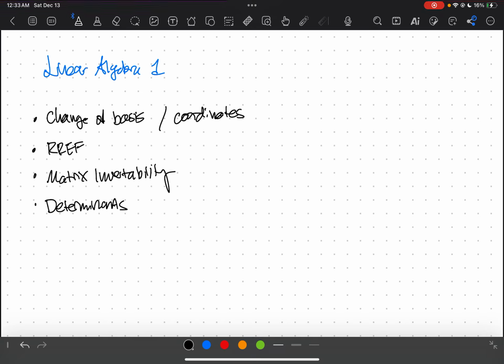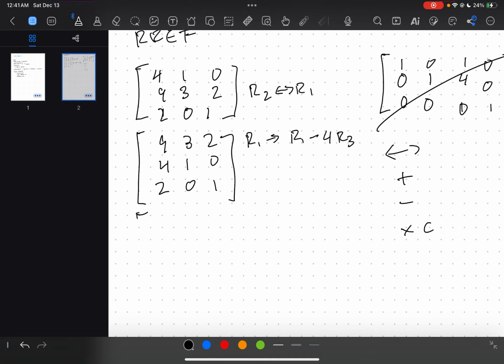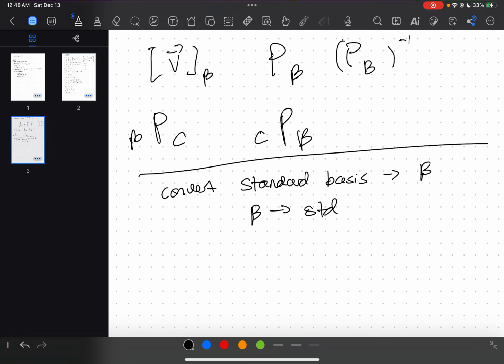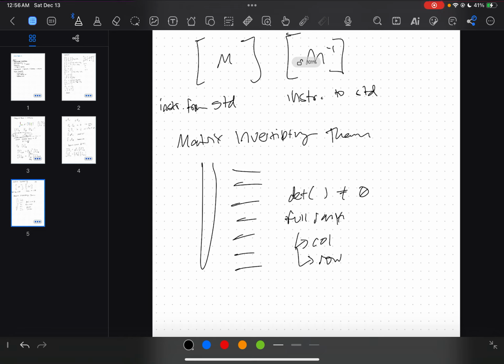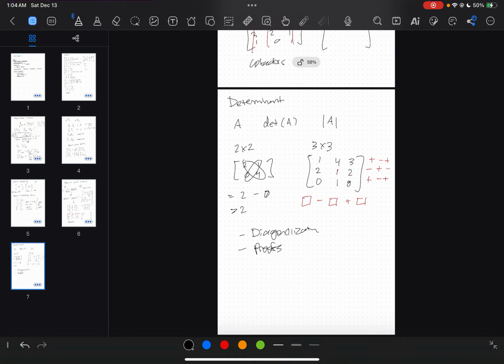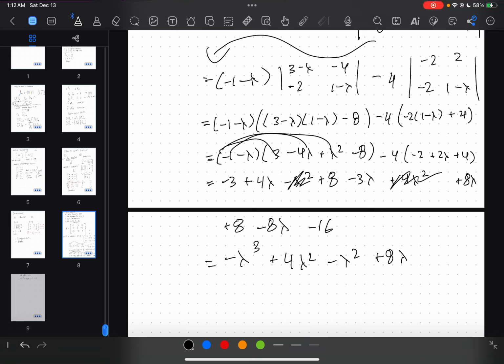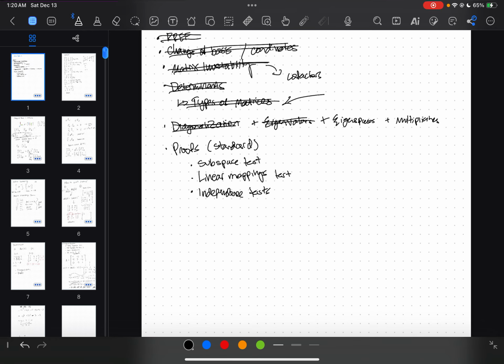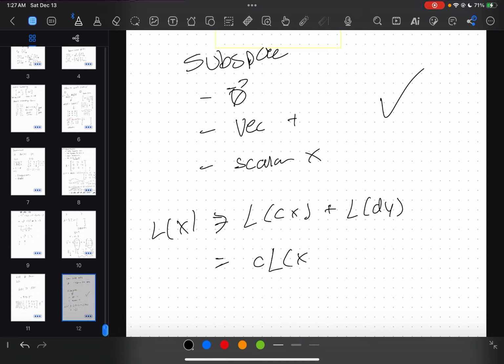Linear Algebra 1 - Brain Dump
MATH136 braindump for when I take MATH235